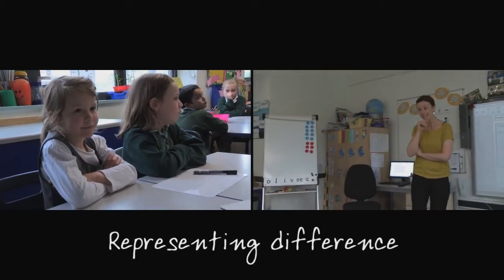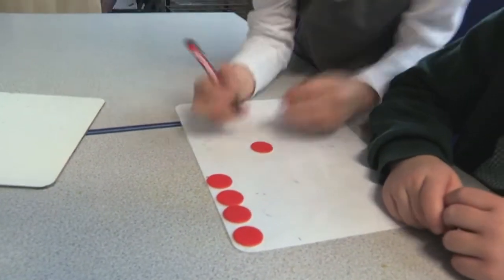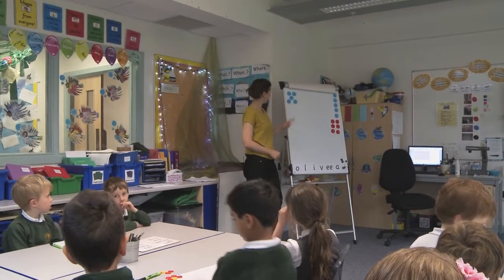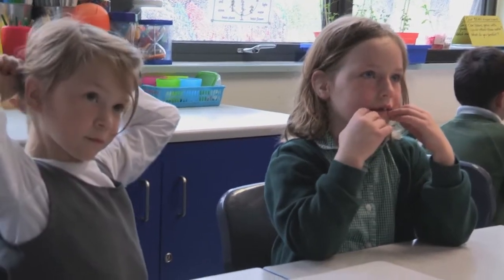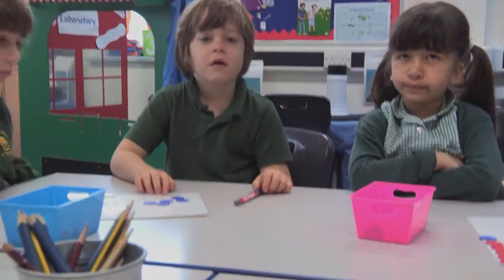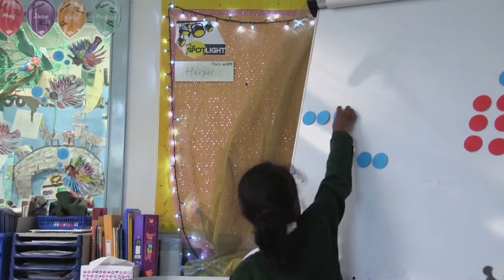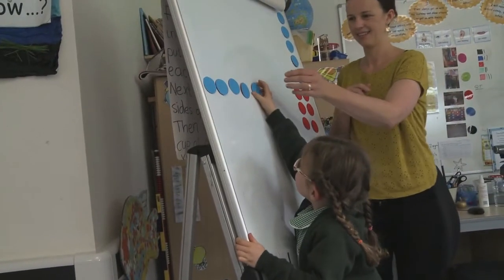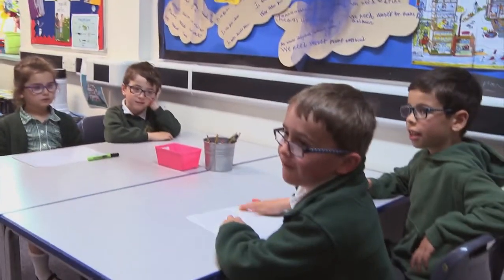Subtraction as take away